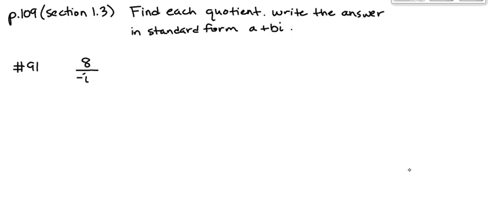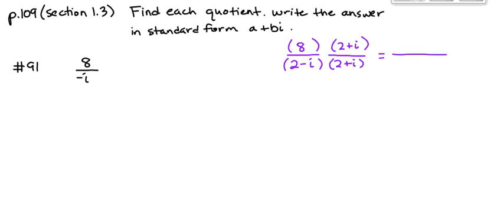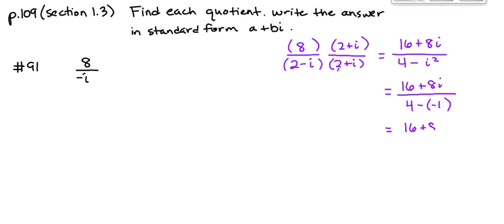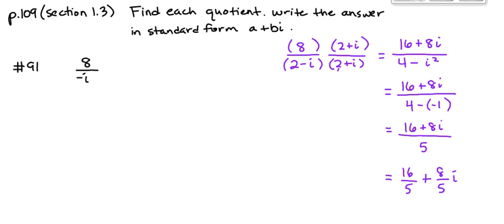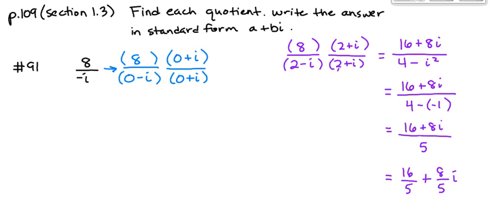pc video 1 3 p 109 #91